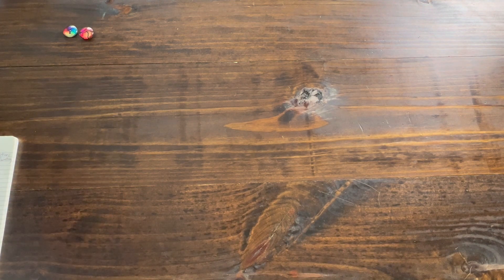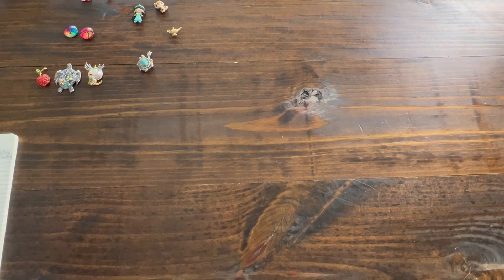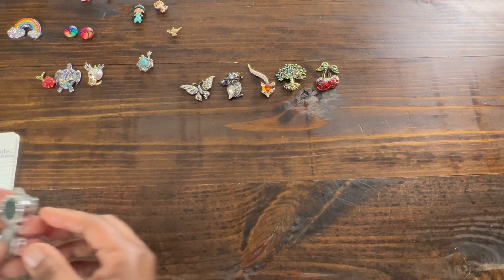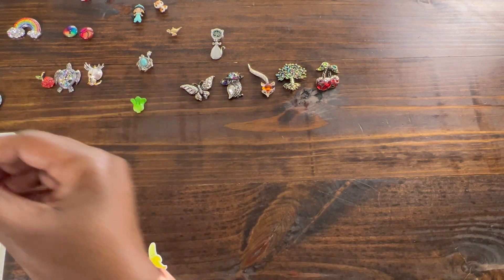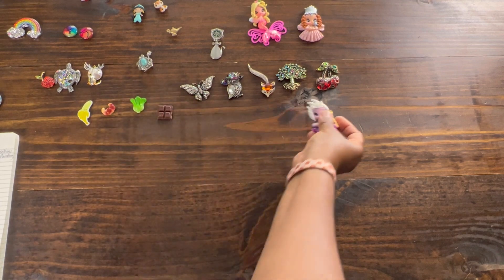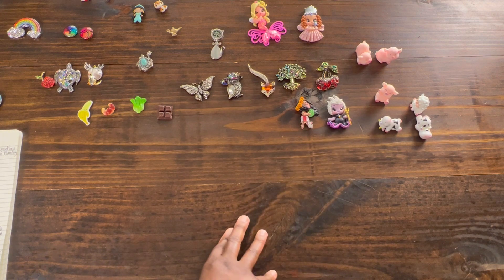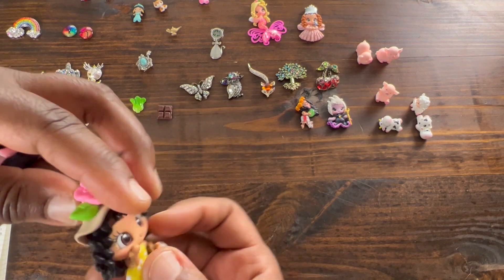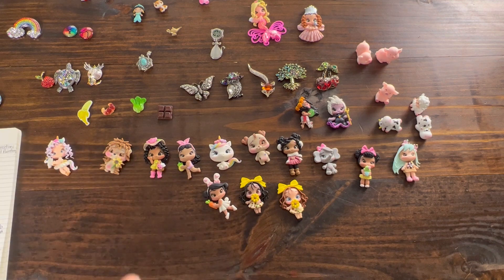My Coverminder Stash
Oh Snap Crafters Cafe

NeekasDesigns - shop closed